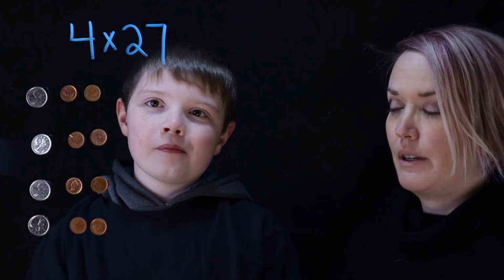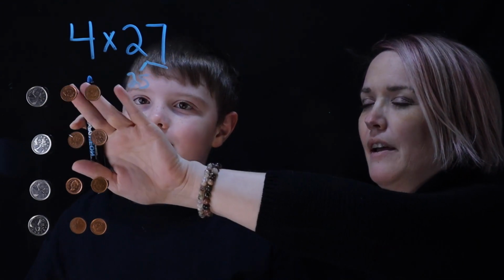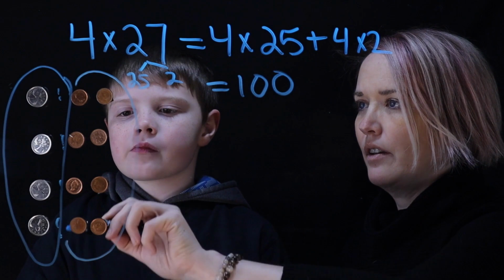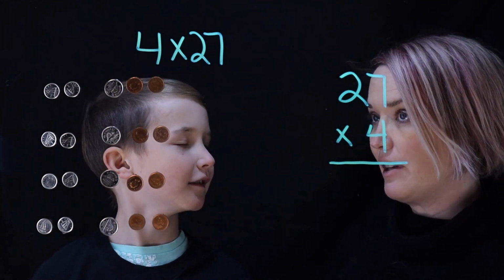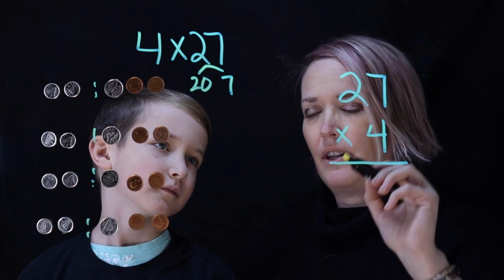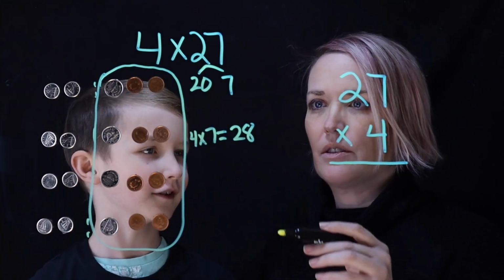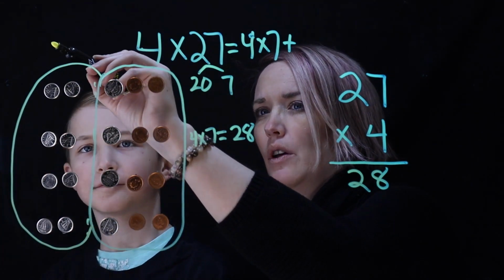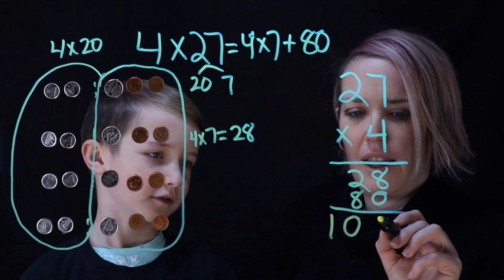Mental Math: 4x27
This video will help students develop an understanding of multiplication while building their mental math skills.

Both of these strategies are illustrated using money!
0:00 - Strategy 1: Thinking about four groups of 25 + 2
1:41 - Strategy 2: Thinking about four groups of 20 + 7